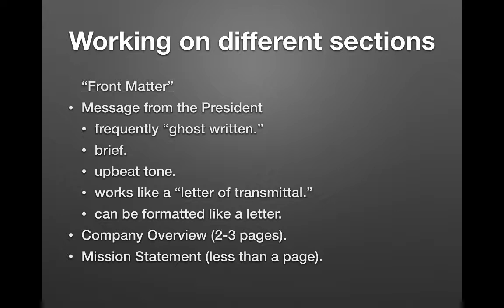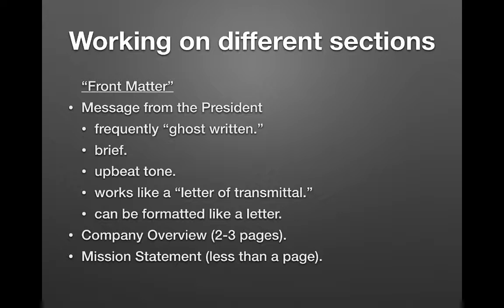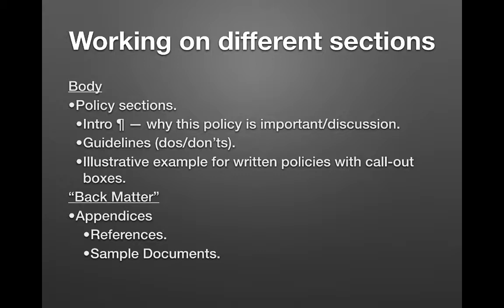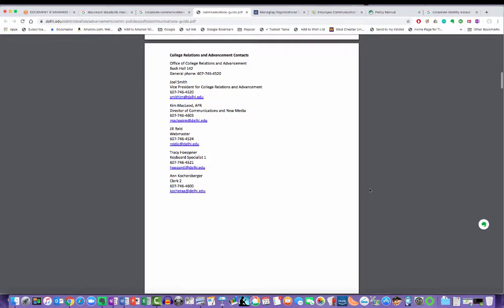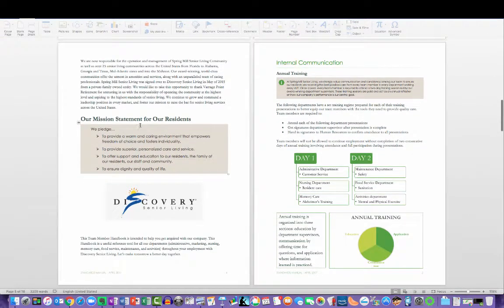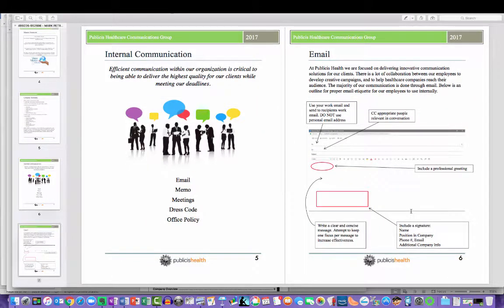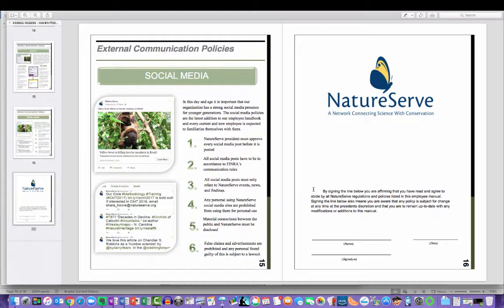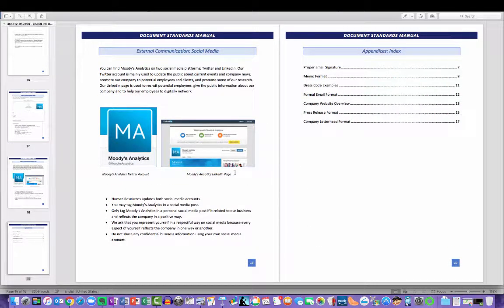Document Standards Manual How To, Part II